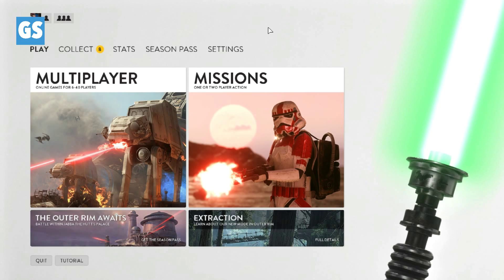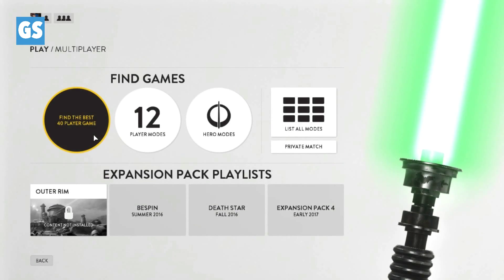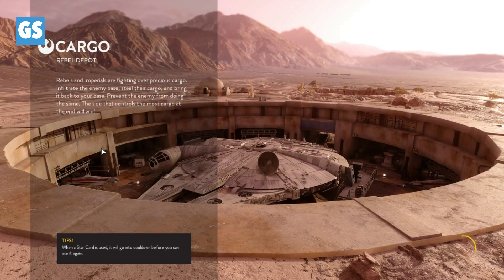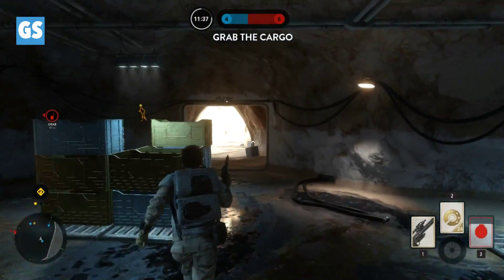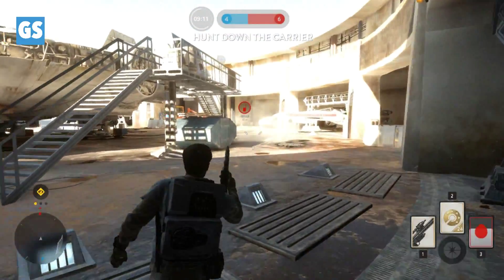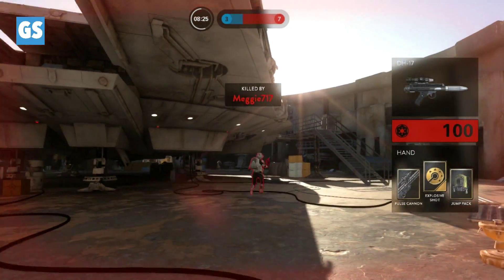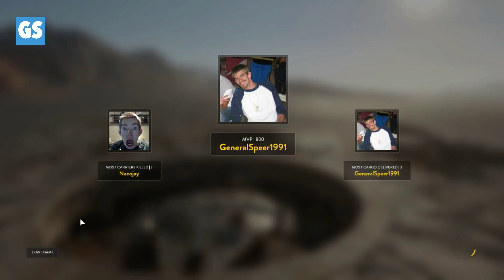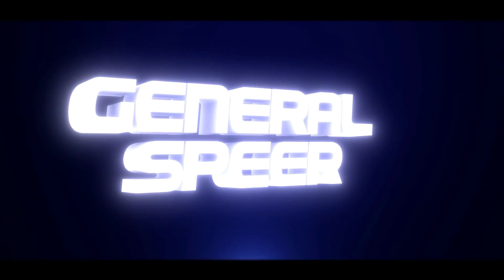Star Wars Battlefront Episode 4: MVP!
Layin some smackdown in Cargo on Star Wars Battlefront and turns out I am pretty good at getting the goods.